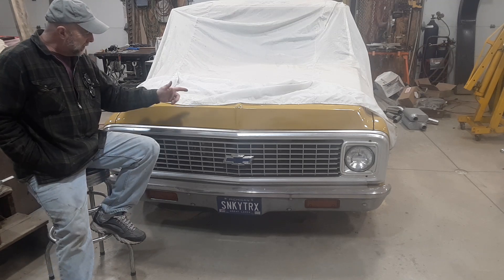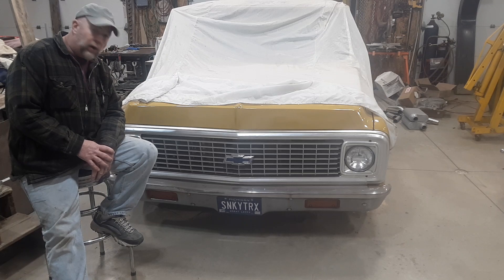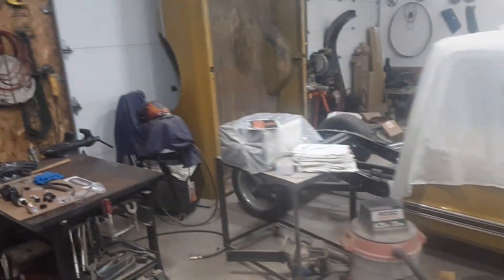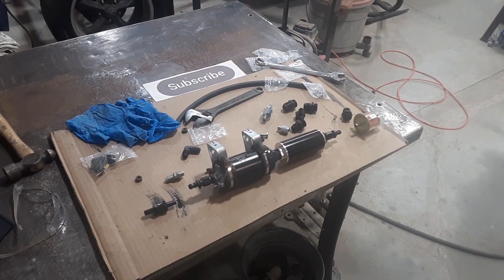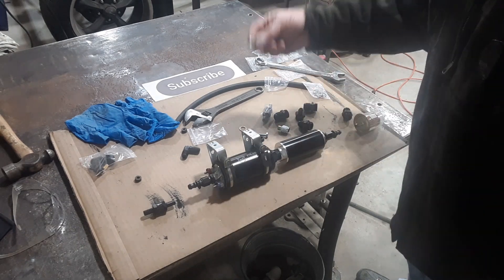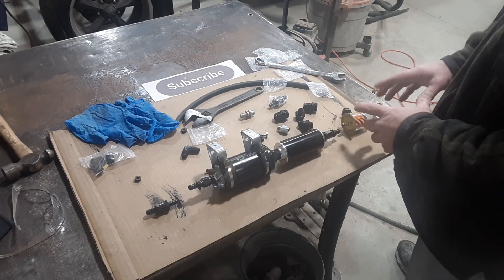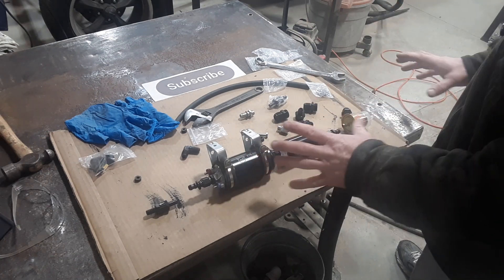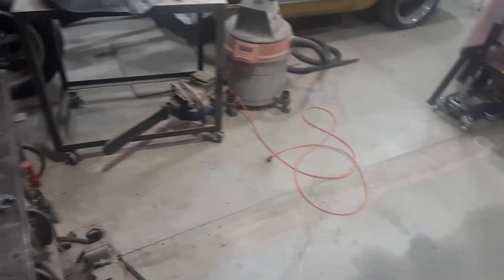Finally found some fuel fittings.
Full Fuel system, made easy.